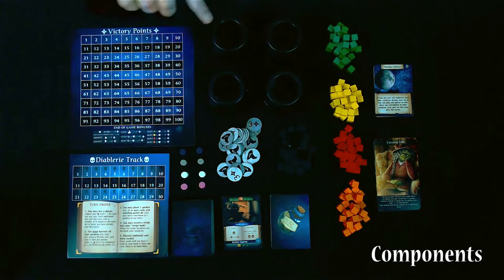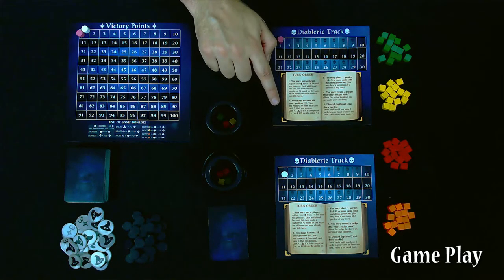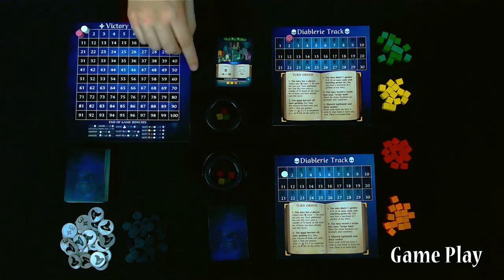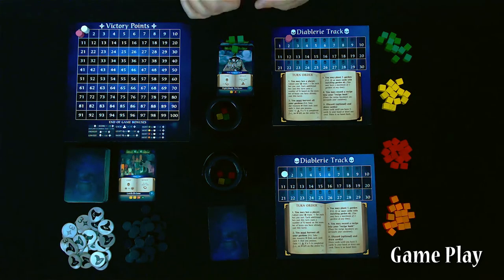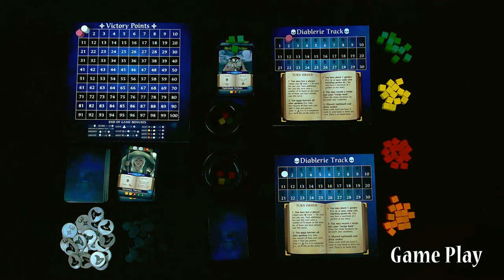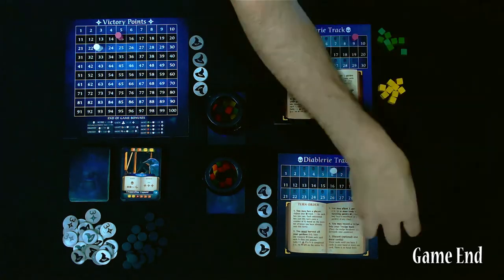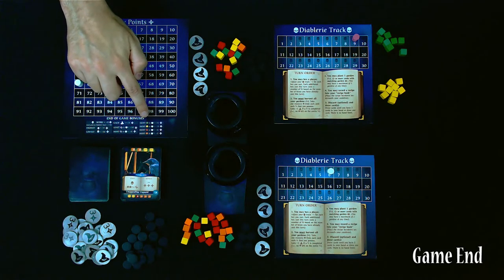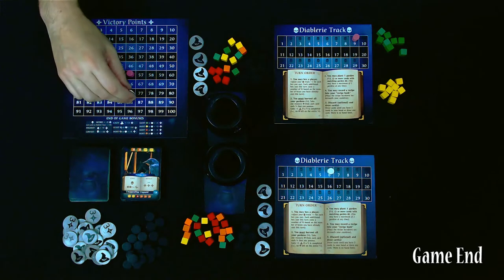Stephane and Tracy Talk Tabletop - Overview and Review of... Cauldron Bubble & Boil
Join Stephane and Tracy as they talk about... Cauldron Bubble & Boil. Live on Kickstarter July 25th, 2017

Objective: 0:57
Components: 1:18
Set Up: 1:59
Game Play: 2:48
Game End: 9:11
Review: 17:04